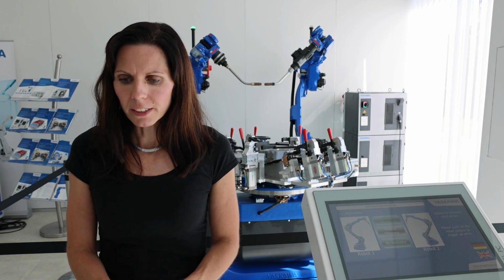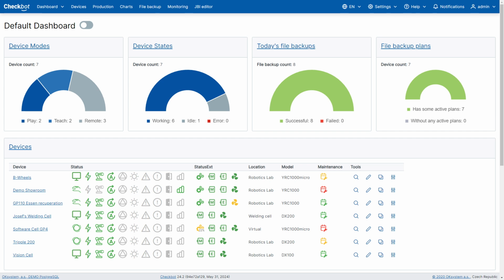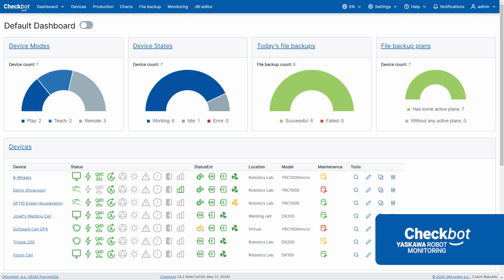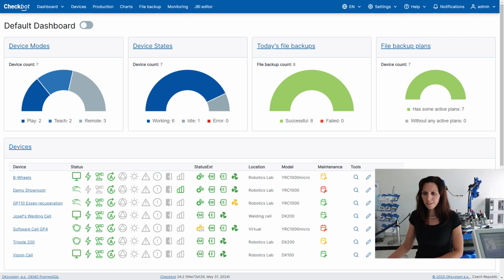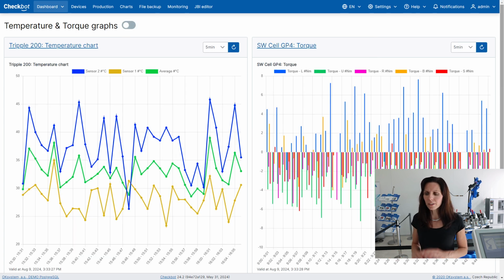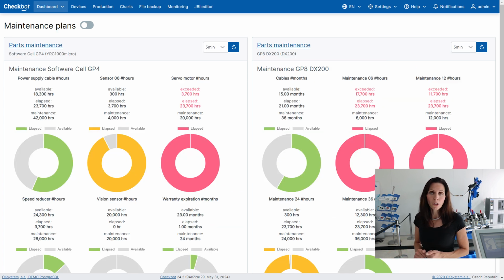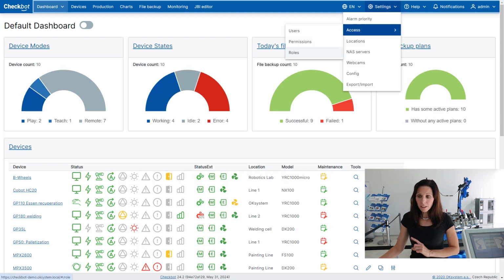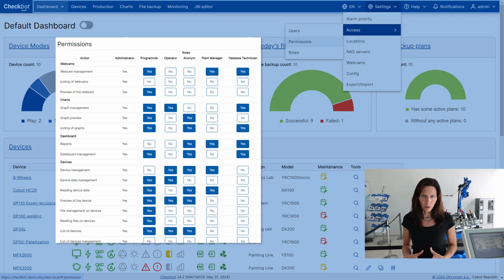Checkbot: Software solution for YASKAWA Robots | Main Dashboard overview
Checkbot is an Application for real-time monitoring and analysis of YASKAWA Robot work:
- Data monitoring and analysis
- Maintenance plans
- Remote backups and remote access to robots
- Production monitoring

In this video we show you the main dashboard overview.